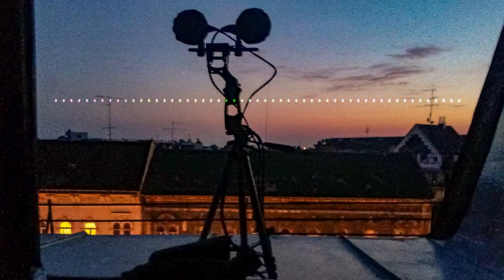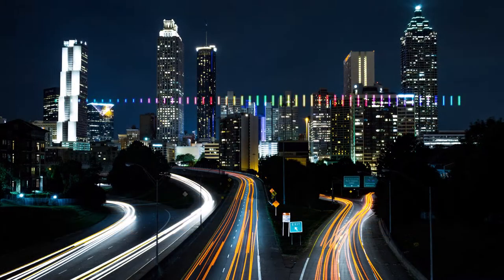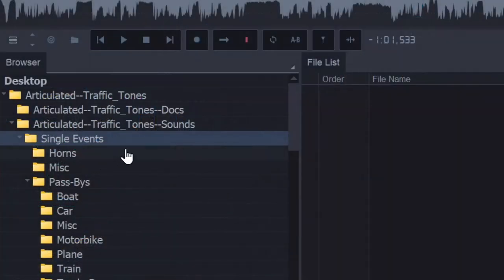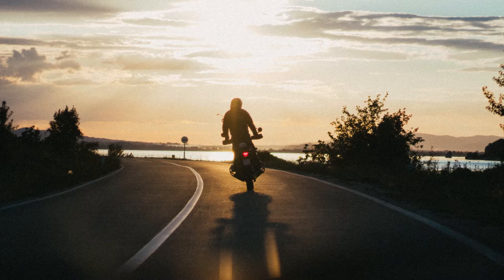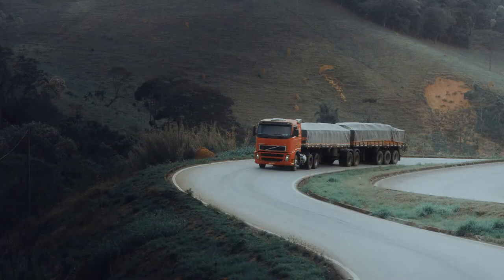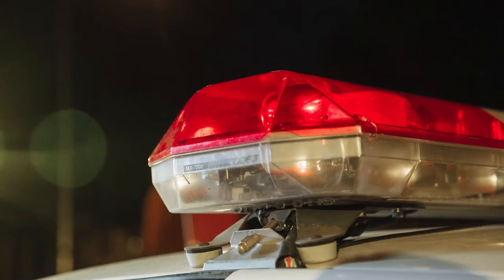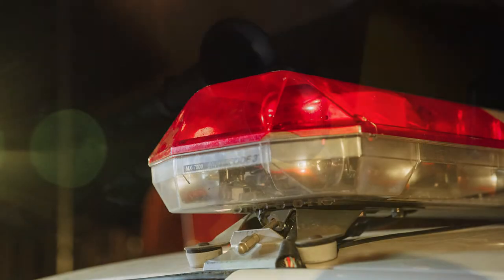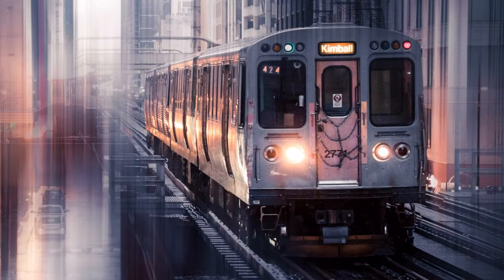Traffic Tones - Sound Library - Trailer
Here is the video presentation/trailer for the sound library "Traffic Tones" by Articulated Sounds.

'Traffic Tones' is a great tool to help build flavorful air tones and atmospheres which will support any urban or suburban environment.

This sound library is divided into 2 main sections: traffic loops and single event sounds.

The first part of this library comprises a wide variety of long undisturbed traffic loops; exempt from excessive dynamic fluctuations, and without any incongruous noises (such as birds).

These are non-disruptive atmospheres that you can easily layer up. Ready to be inserted into your project, they will help you build the foundation of your own soundscape.

The second part of this library consists of 'single event' sounds.

They will bring character to your sound-bed and help soundify any story/visual cues.

You will find in this section well-classified eclectic sounds such as whistles, sirens, brake squeals, but also more than 110 individual horns, and a massive collection of pass-by of all kinds...

The diversity of sounds delivered in this library reflects the large-scale recording process that took us 5 years to gather the right material,

recorded throughout 30 cities in Europe, Asia, Africa, and America, from various perspectives in space and time, various weather conditions, and vehicle types.

Naturally, a crucial library, that will expand your sound horizon up to new heights.